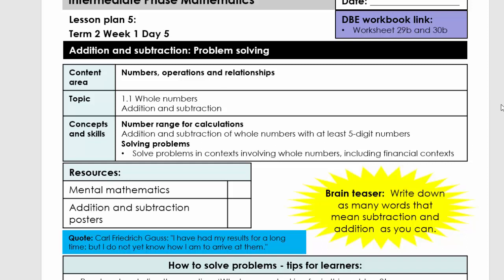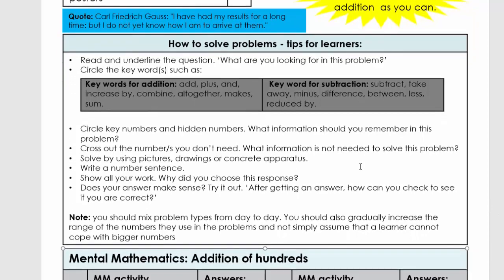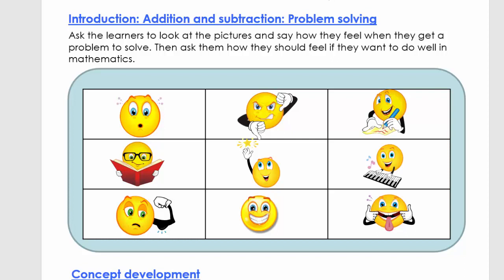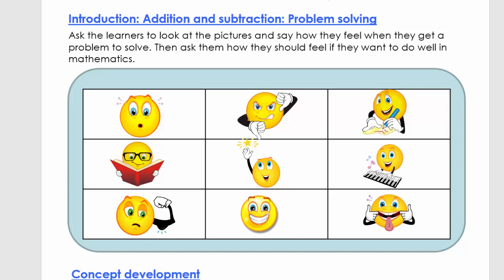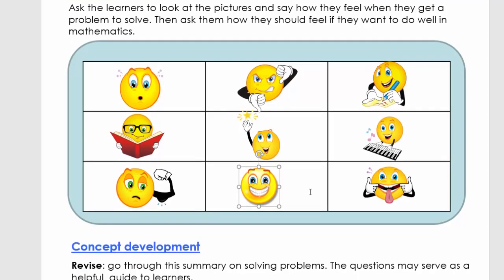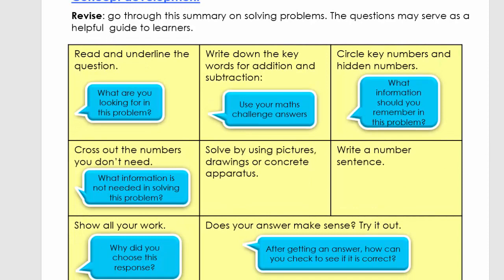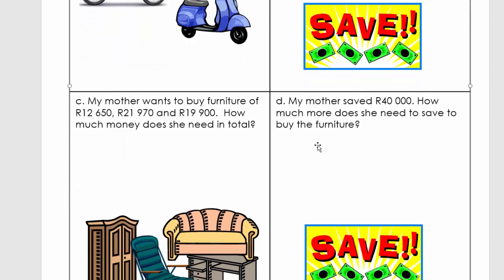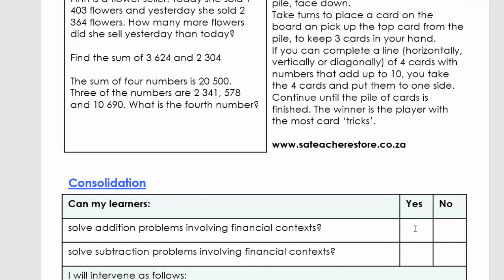Maths Grade 5 Term 2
Addition and subtraction: Problem solving